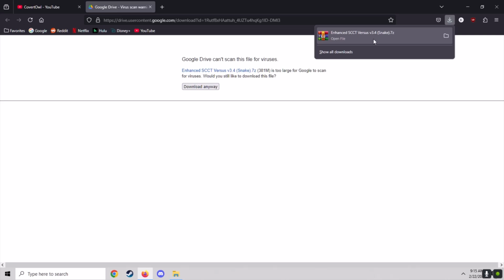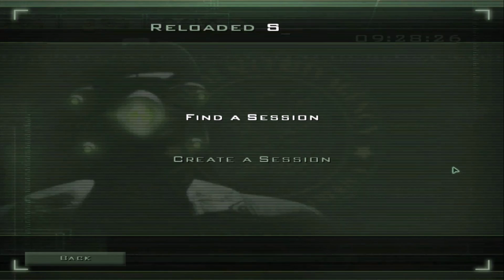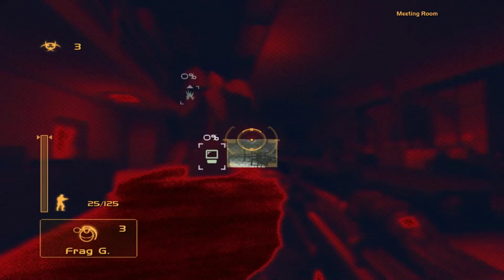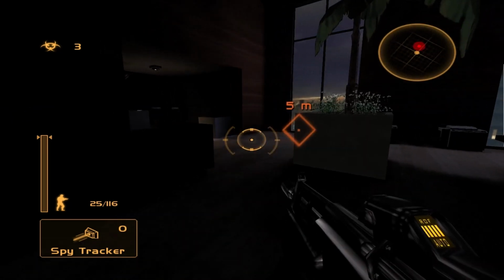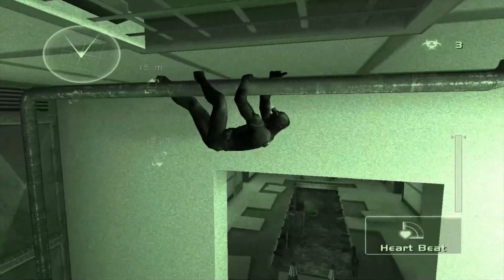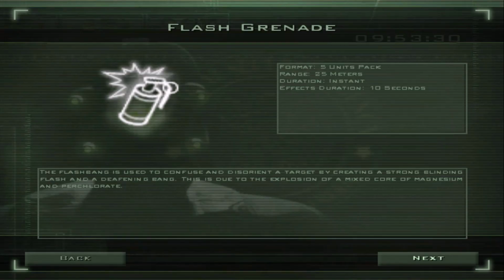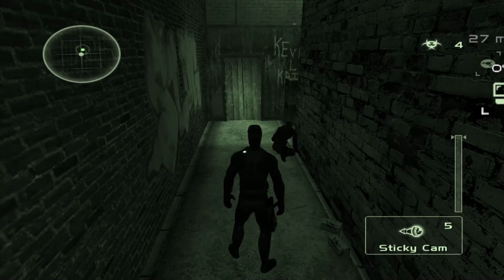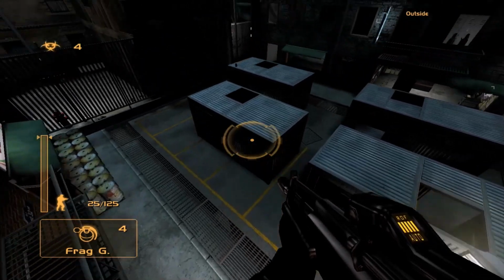Splinter Cell Chaos Theory Spies vs Mercs Ultimate Guide (Installation, Setup and Game Mechanics)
Splinter Cell Chaos Theory Spies vs Mercs Multiplayer Ultimate Guide

An in depth guide to everything about playing Splinter Cell Chaos Theory Spies vs Mercs multiplayer on PC covering topics such as installation, setup, controls, objectives, gadgets, mechanics and more!

Special thanks to Snake for being my actor!

CHAPTERS
Intro: 0:00
Installation: 0:37
Keybindings: 2:48
Finding or Creating Lobbies: 10:22
F12 Menu: 12:07
Objectives: 13:21
Merc Basics: 16:41
Merc Gear: 18:57
Merc Co-op Moves: 32:16
Spy Basics: 32:58
Spy Gear: 41:01
Spy Co-op Moves: 54:30
Environment: 56:40
Security: 1:01:30
Advanced Tips: 1:03:16
Conclusion: 1:04:50